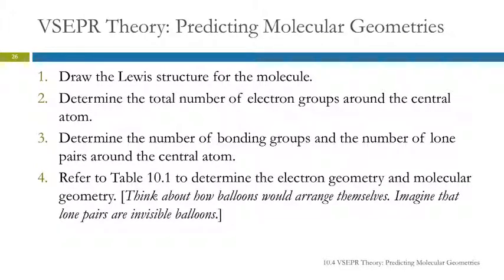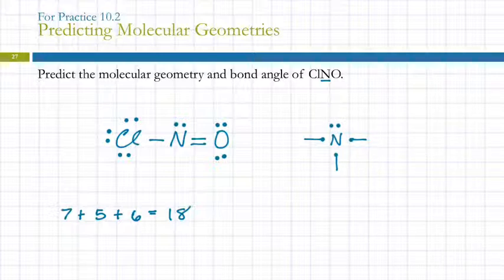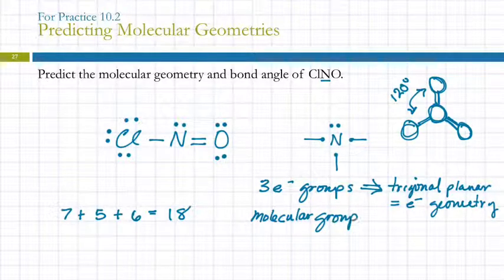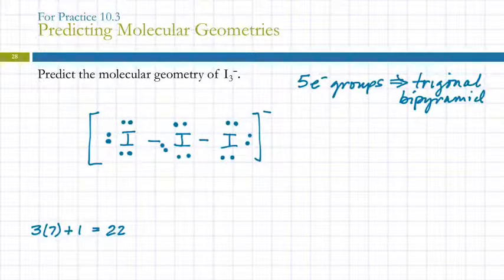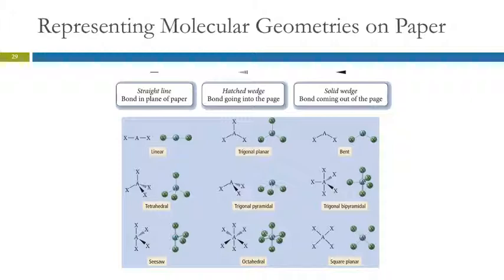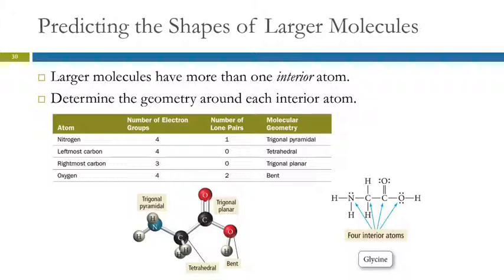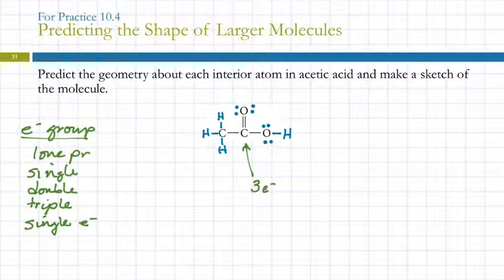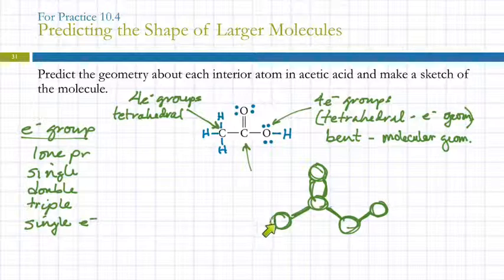10.4 VSEPR Theory: Predicting Molecular Geometries